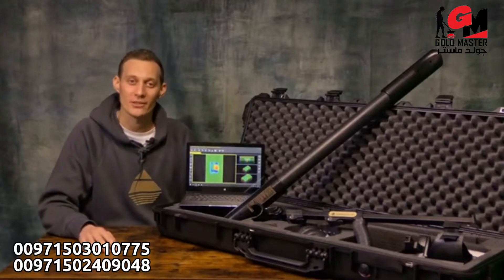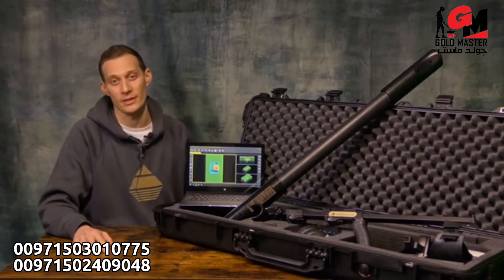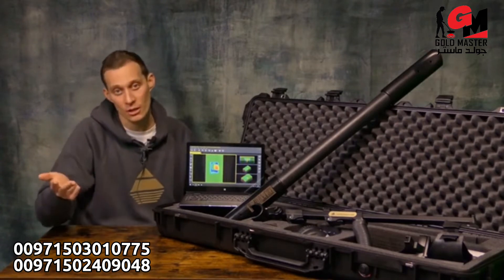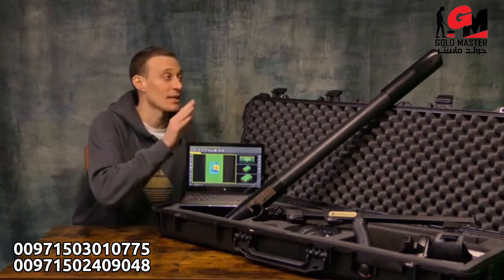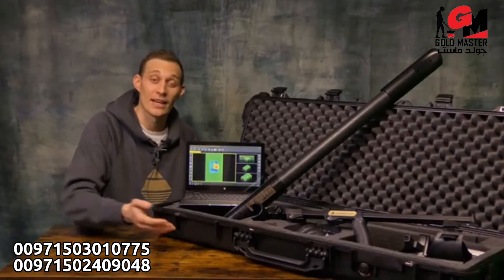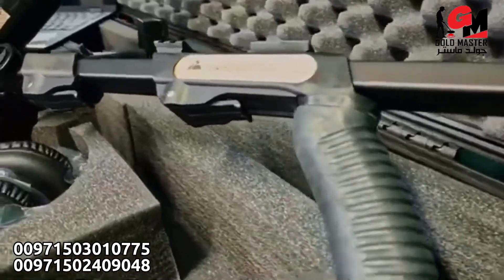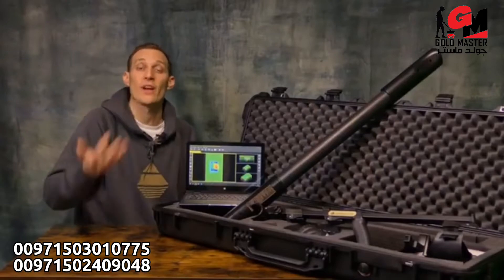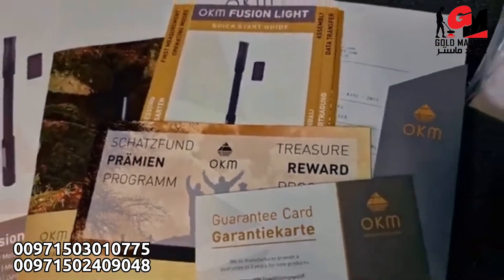Okm Fusion Professional Plus | جهاز كشف المعادن فيوجن بروفيشنال بلس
جهاز فيوجن بروفيشنال بلس  Fusion Professional Plus من سلسلة Fusion  من مصنع OKM الالماني الشهير عبارة عن كاشف معادن وكنوز تصويري ثلاثي الابعاد  يمكن استخدامه في الاتجاه الرأسي والأفقي. يوفر قياسات رسومية ثلاثية الأبعاد وقياسات مجال مغناطيسي صوتي وصور حية فورية

0:07 مقدمة عن OKM Fusion Pro Plus
0:20 أوضاع التشغيل
0:47 محتويات الحقيبة
1:30 حول الإنتاج في OKM
2:04 وحدة التحكم
2:42 وضع التشغيل - الصوت المباشر (مقياس المغناطيسية)
3:22 وضع التشغيل المسح الأفقي المباشر (متعدد الحساسات)
3:45 وضع التشغيل: المسح الأرضي الأفقي ثلاثي الأبعاد
4:38 وضع التشغيل المسح الأرضي الرأسي ثلاثي الأبعاد
5:28 وضع التشغيل ، المسح المباشر الرأسي ("الموجات فوق الصوتية")
6:15 تحليل المسح في Visualizer 3D Studio

احصل على مزيد من المعلومات حول Fusion Professional Plus الماسح الأرضي ثلاثي الابعاد

للاستفسار يرجي التواصل مع قسم المبيعات على الرقم التالي :
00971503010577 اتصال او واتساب